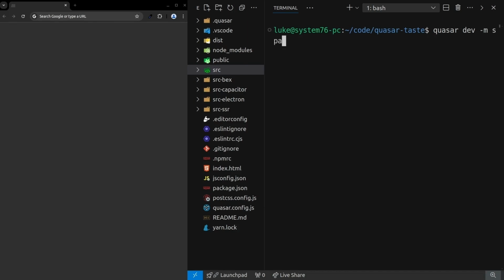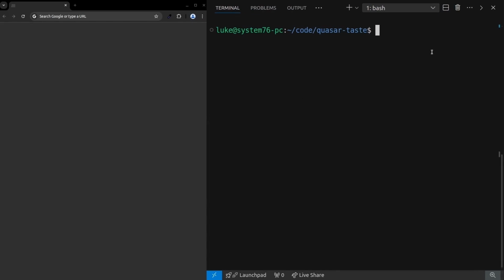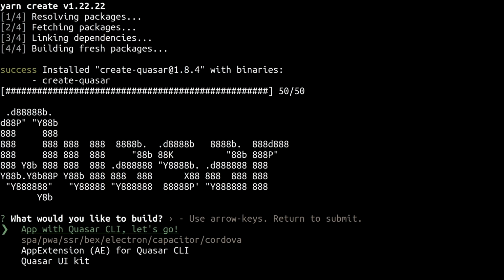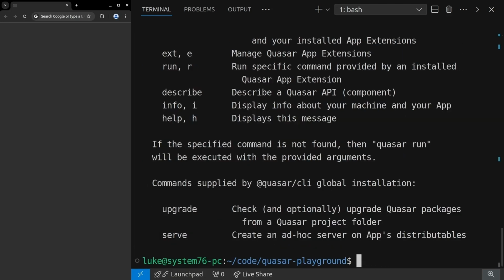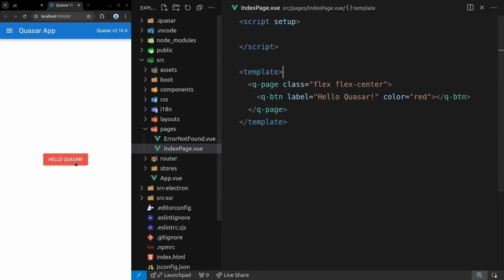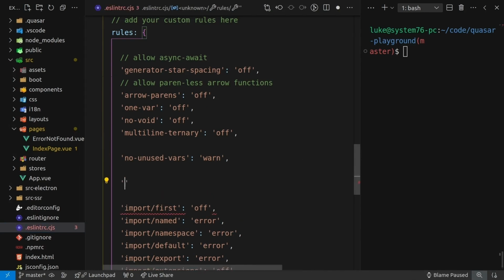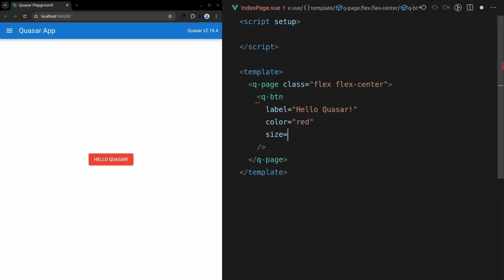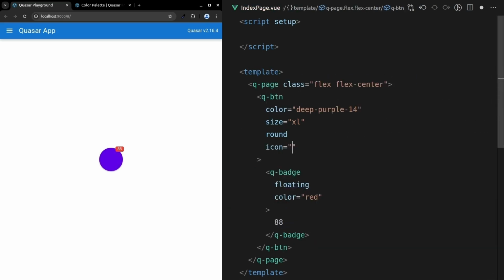Master Quasar: Build Powerful Cross-Platform Apps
Discover the power of the Quasar Framework in this beginner-friendly guide! 🚀 In this video, we’ll cover everything you need to start building cross-platform Vue.js apps with Quasar:

- A quick intro to what makes Quasar special.
- Installing Quasar using your favorite package manager (yarn, npm, pnpm, or bun).
- Setting up ESLint for clean and error-free coding in VSCode.
- Exploring the QBtn component: size, colors, styles, icons, and even adding badges!